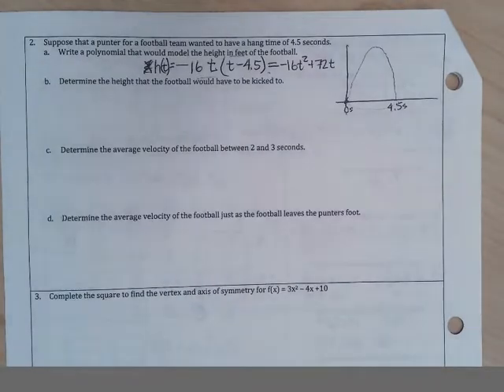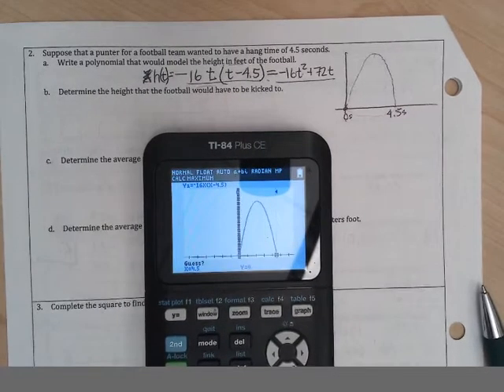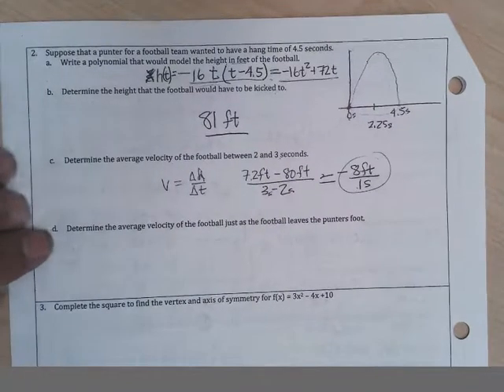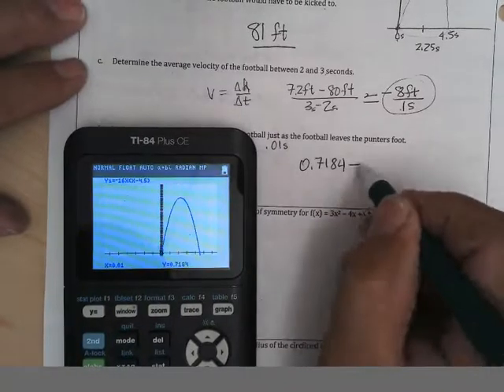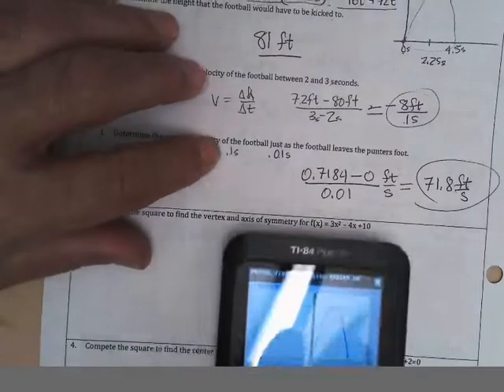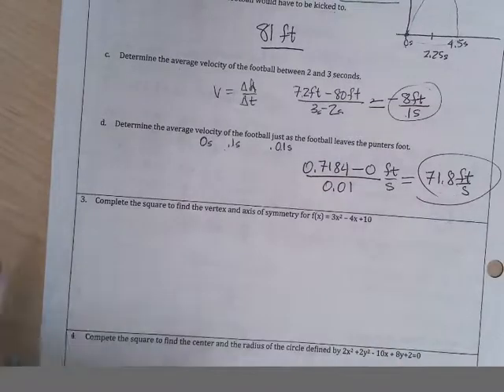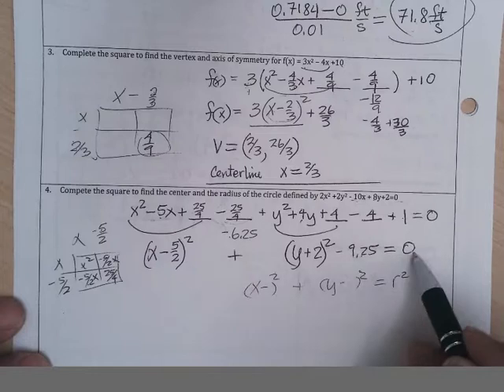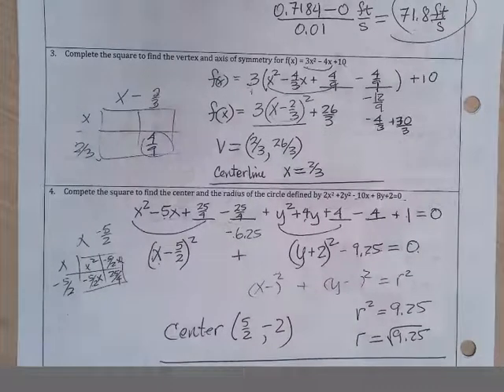153 Unit 2 Sample Test Pg 2